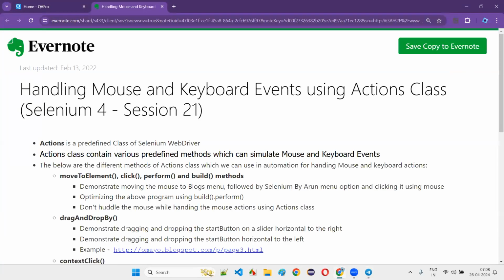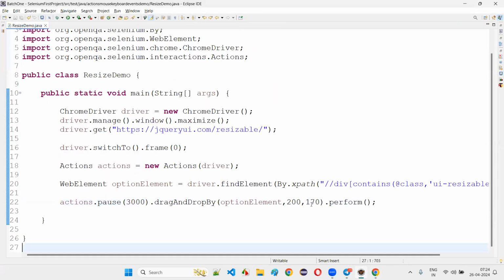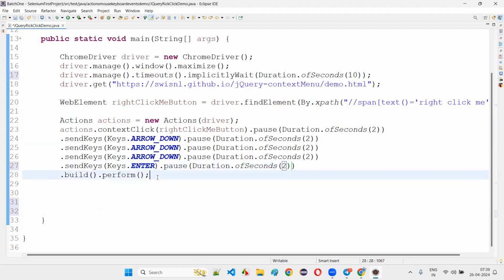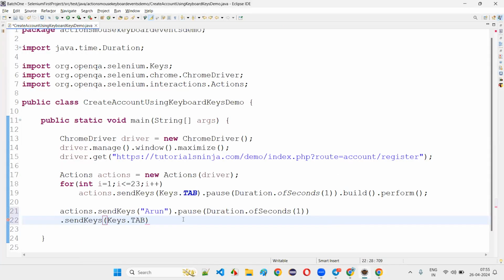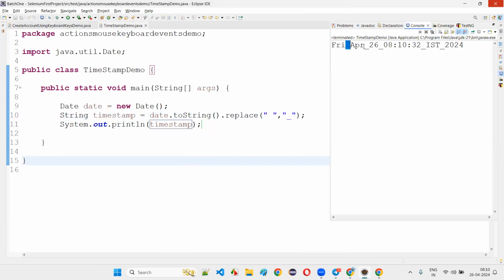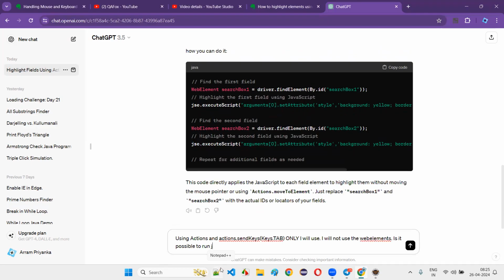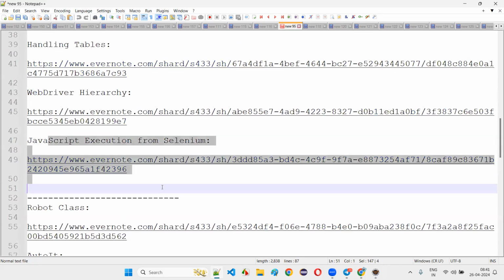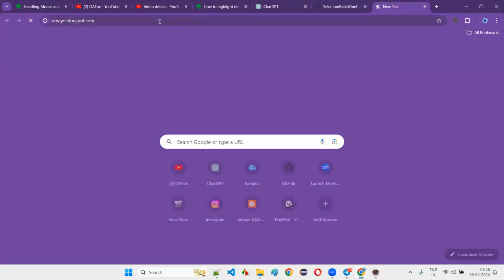Day 84 - Handling Mouse and Keyboard events using Actions - Part 3 | Selenium Java - Batch 1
Welcome to Day 84 of the Selenium Java - Batch 1 training series! 🎯 In this session, we continue mastering mouse and keyboard events using the Actions class in Selenium WebDriver.

🔹 Topics Covered:
✅ Drag and Drop actions in Selenium
✅ Performing double-click and right-click (context click)
✅ Executing composite actions (multiple actions in sequence)
✅ Automating keyboard shortcuts and key events

By the end of this session, you'll have a strong understanding of how to simulate user interactions for web automation!